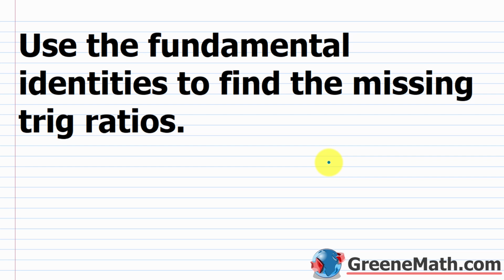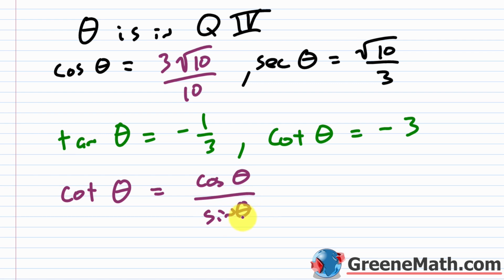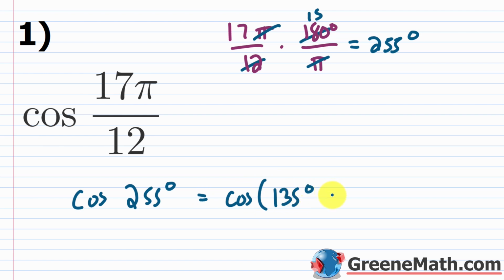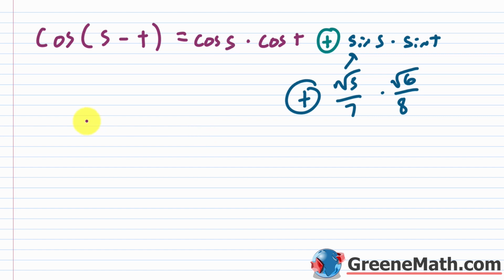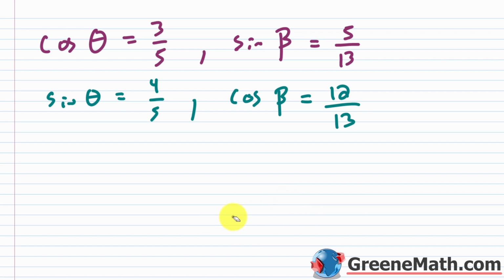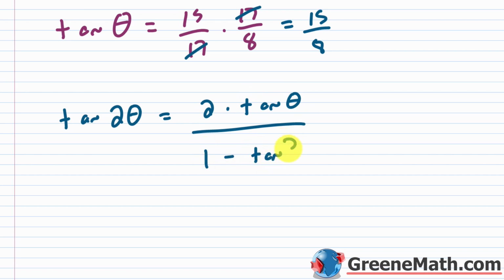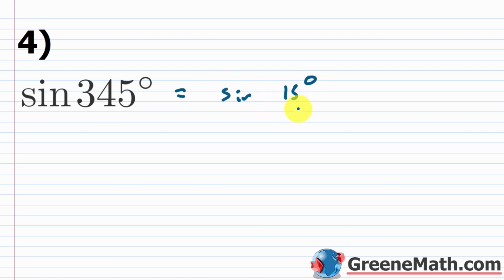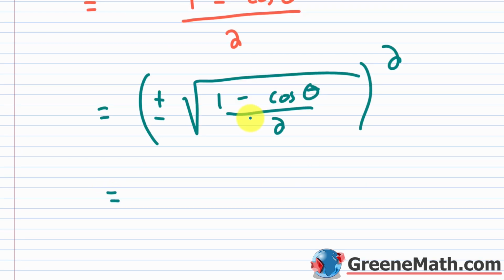70 Trigonometric Identities Problems | Verifying | Sum & Difference | Double & Half Angle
Step-by-Step full solutions for our practice tests on trigonometric identities.
Here, we will look at practice problems for the fundamental identities, verifying trigonometric identities, the sum and difference identities for cosine, the sum and difference identities for sine and tangent, the double-angle identities, and the half-angle identities.

Chapters:

0:00:00 Fundamental Identities
0:37:53 Verifying Trigonometric Identities
0:56:22 Sum and Difference Identities for Cosine
1:29:25 Sum and Difference Identities for Sine
2:09:49 Double-Angle Identities
2:40:47 Half-Angle Identities